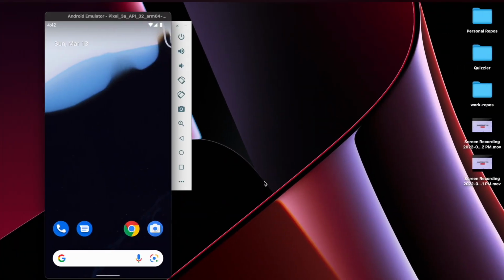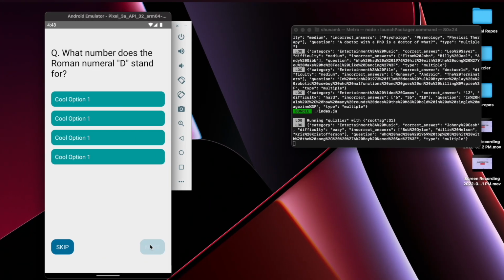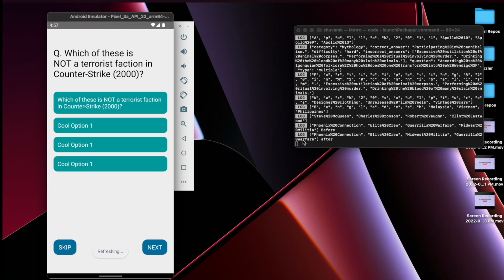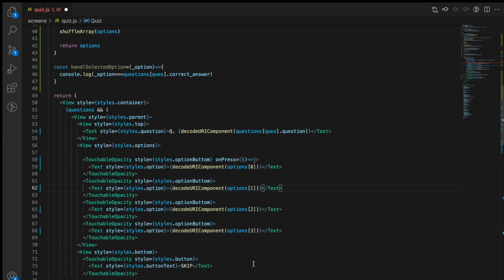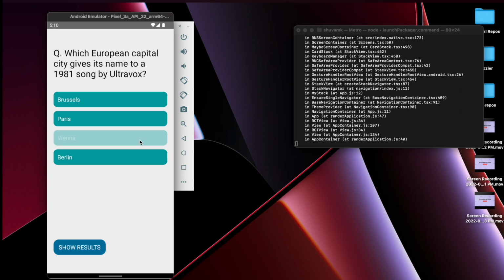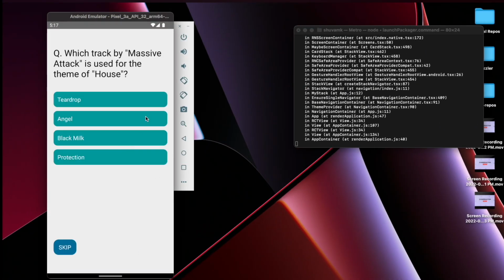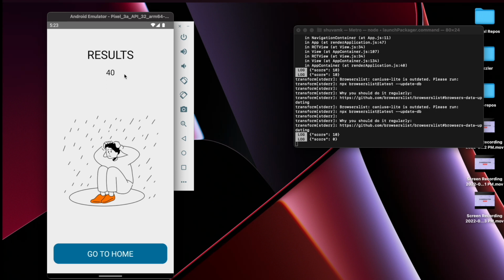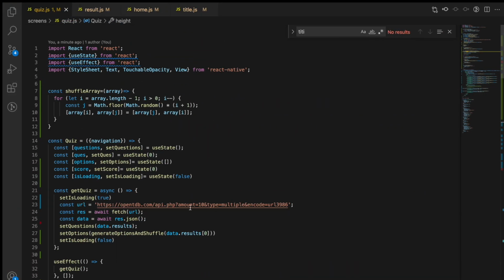React Native Quiz App: Part 2|| Beginner Resume Project || Javascript React React Native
Here's the second part of the "React Native Quiz App", it's been a while and I appreciate your patience. Hope you'll enjoy this react native project and will learn a lot.

This is a beginner's project in React Native, for those developers who are just starting to learn React Native and wants to make applications for android and iOS. Follow along and code with me and I promise you that you'll learn a lot.

Stay safe, keep learning.